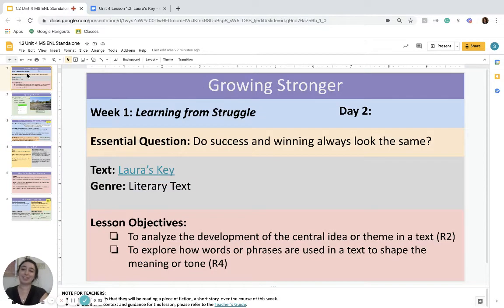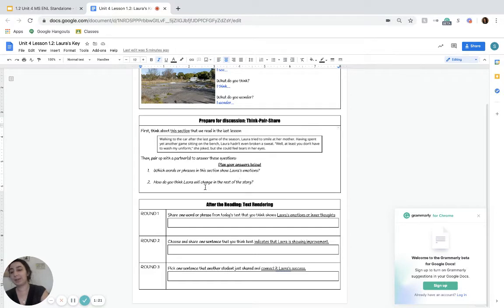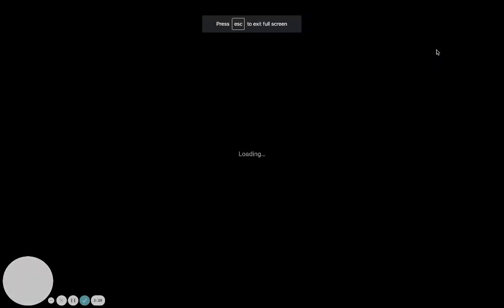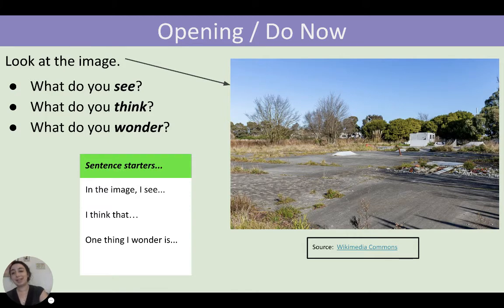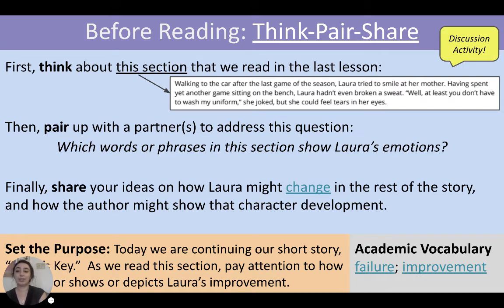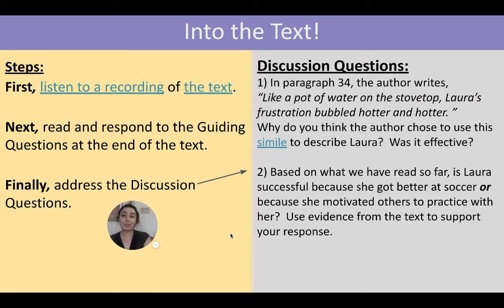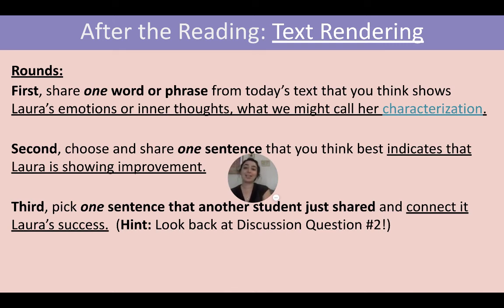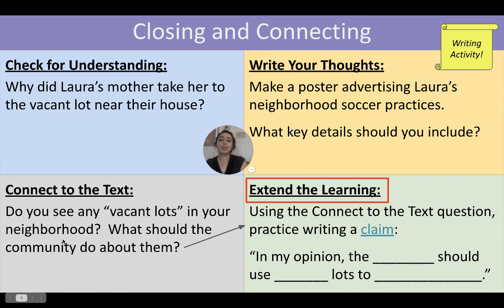1.2 Unit 4 MS ENL Standalone